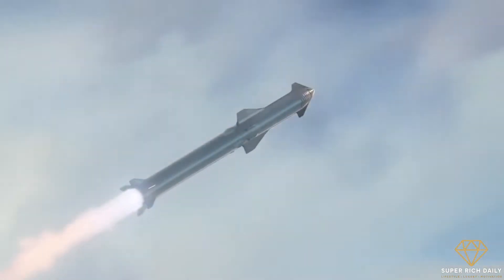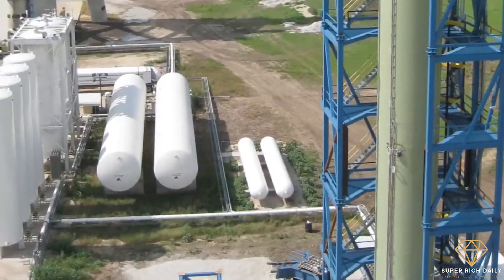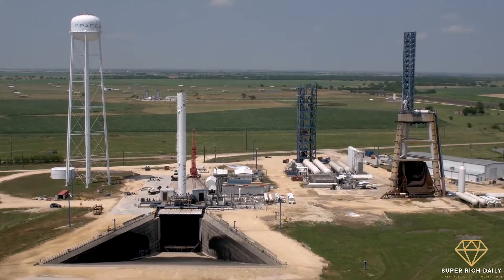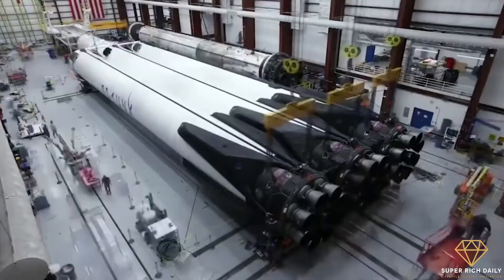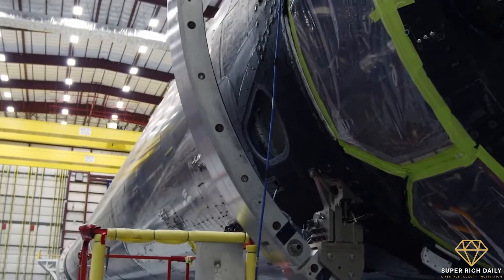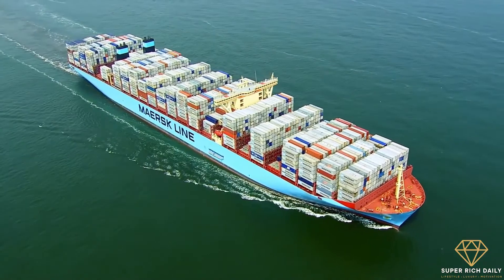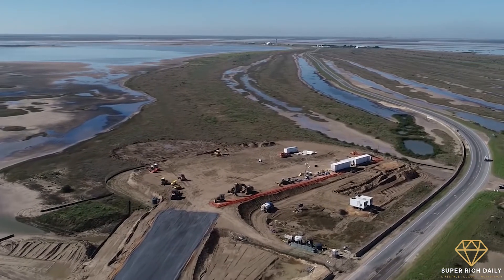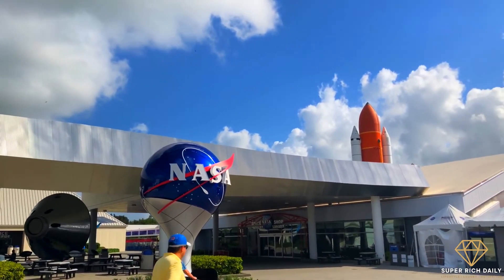Tour Of Elon Musk's SpaceX Texas Rocket Factory & Launch Site | Inside SpaceX's Starbase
The SpaceX South Texas Rocket Factory and launch site, referred to by SpaceX as Starbase and also known as the Boca Chica launch site is a private rocket production facility, test site, and spaceport constructed by SpaceX, located at Boca Chica, Texas, on the US Gulf Coast. We can unarguably say that this is the place where all the modern space missions begin whether it is satellite launch, space travel or ambitious mission of colonizing the Mars. The Starbase provides SpaceX an exclusive launch site that would allow the company to accommodate its launch manifest and meet tight launch windows but more than that it is home to Elon Musk’s futuristic next-generation spacecraft and Rockets. In this video, we are going to give you a tour of Elon Musk's SpaceX Texas Rocket Factory and Launch Site. This place might not be as you expect a place named "Starbase" to be.  But still it is the most scientifically advanced sites on the planet. We will tell you about what all projects are going on in the factory including the Starship project and what we can expect from this lunch site in the coming future.

Sven